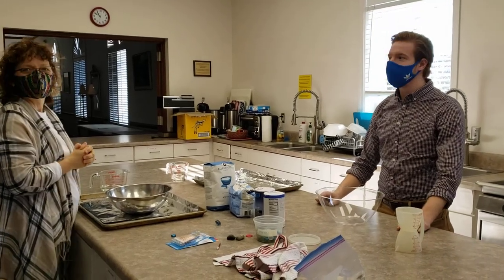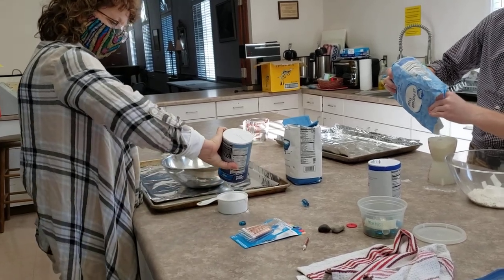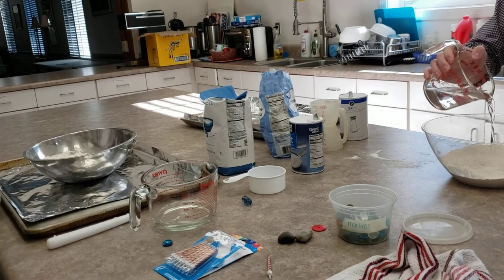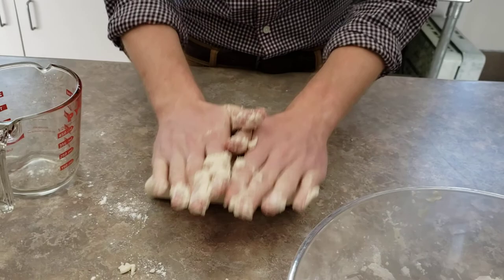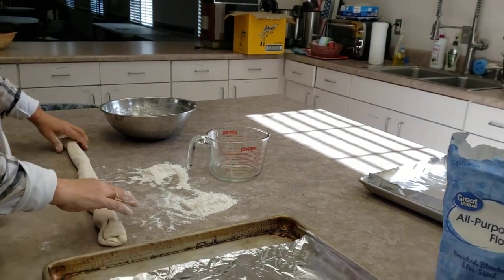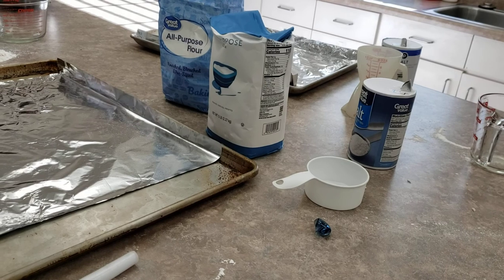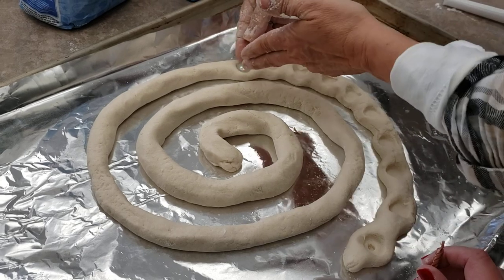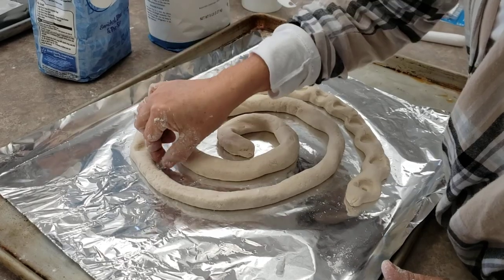Advent 1: Making Salt Dough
Learn how to make a salt dough Advent spiral with Ruth, Lee, and Johannah